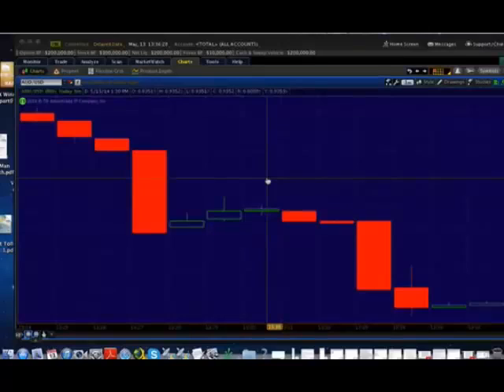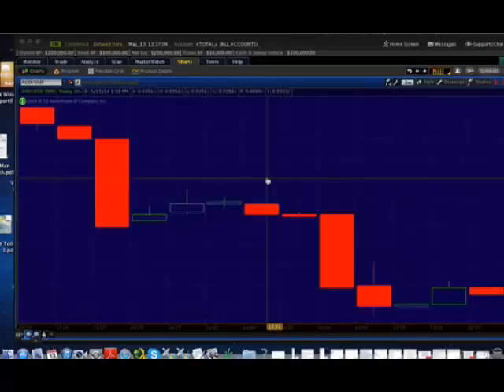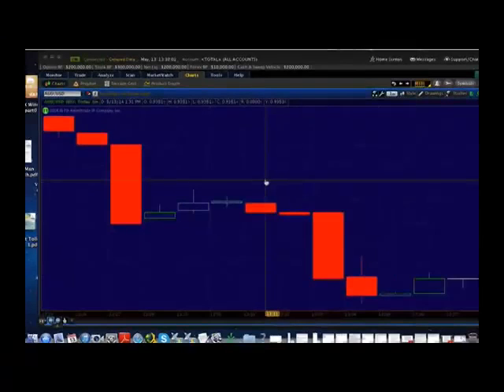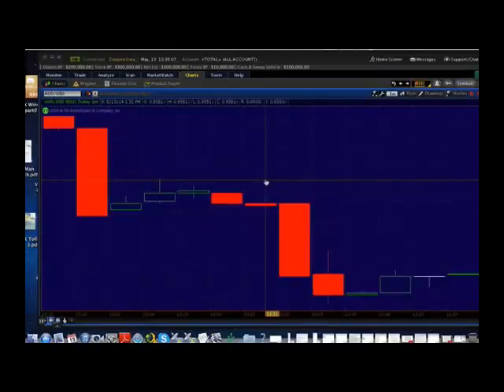The Green Room Academy LiveTraining Session Clip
What if you could clone A top professional options trader and put him to work for you..
In This clip we give you A behind the scenes look at the green room academy and one of the training sessions.